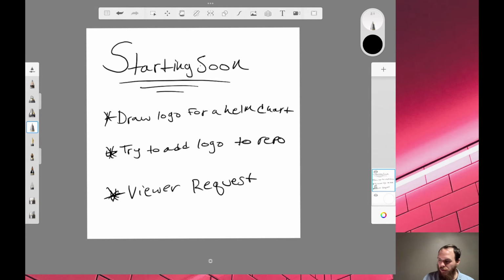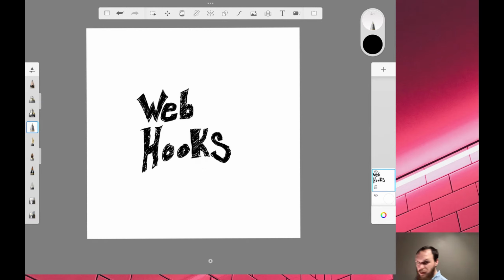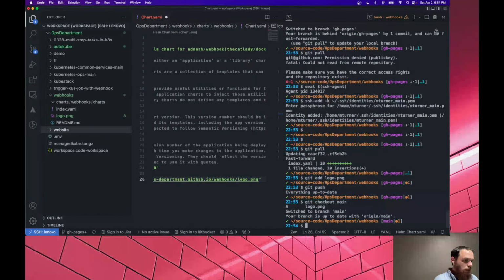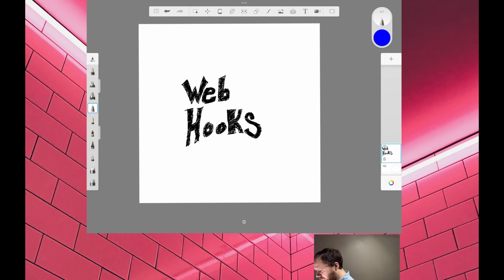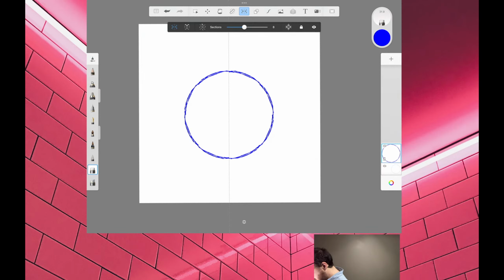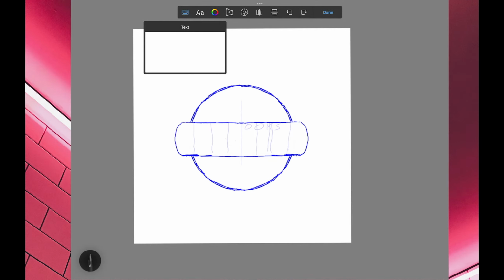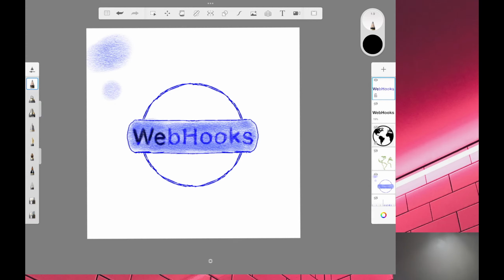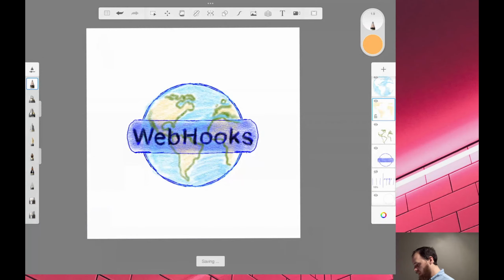Drawing a logo for a Kubernetes Helm Chart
First I create a hideous logo, then I make a better logo.  Adding a logo to the helm chart here: